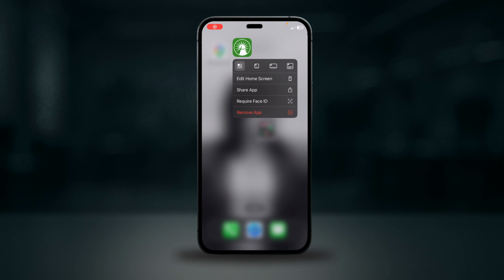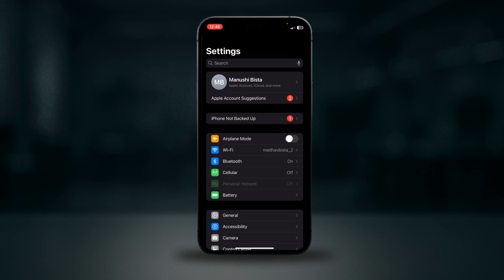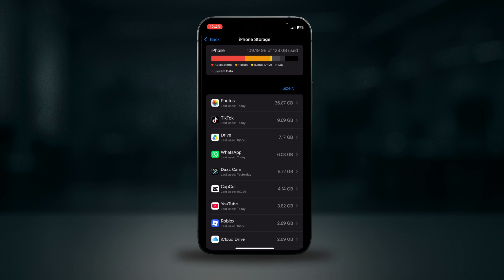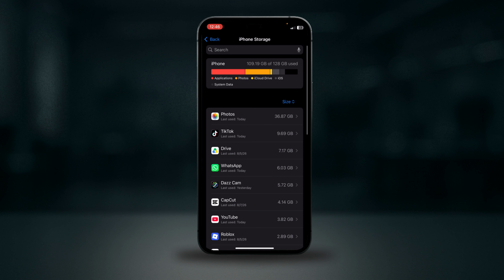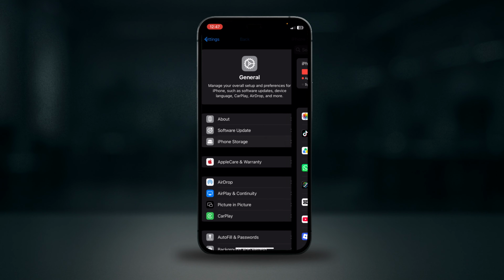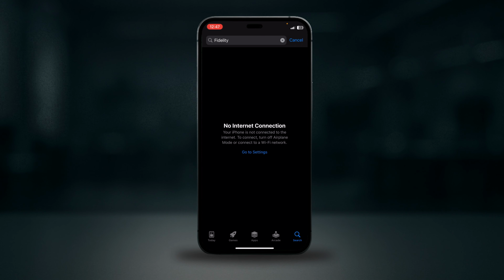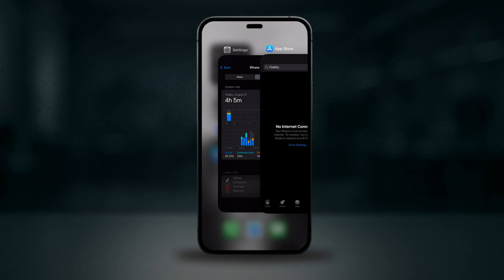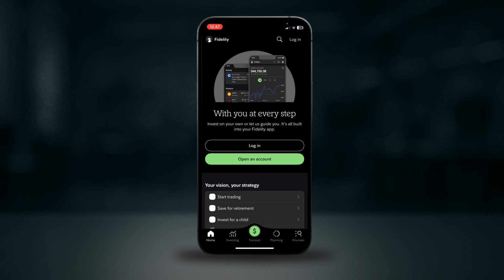How to Fix Fidelity App "Not Enough Storage" Error (2026)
Is the Fidelity app refusing to install or update because of a storage error? This quick video shows you exactly how to fix it from iPhone Settings — no login needed.

⏱️ Timestamps 0:00 - Fidelity app storage error? 0:10 - Open iPhone Storage in Settings 0:30 - Offload unused apps 0:55 - Check Photos and Messages for space 1:05 - Restart your iPhone if error persists 1:10 - Fidelity app installing!

✅ Shown from iPhone Settings only — no login needed. 📌 Watch this if the Fidelity app shows a storage error, won't install, or won't update due to low space.